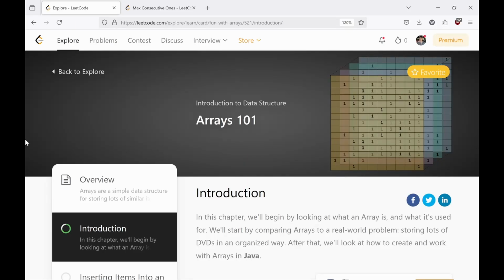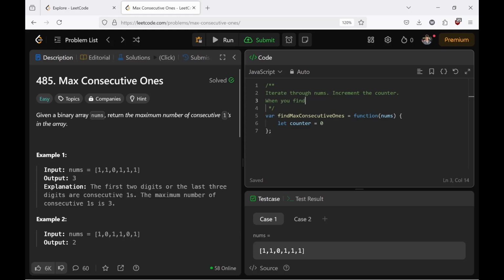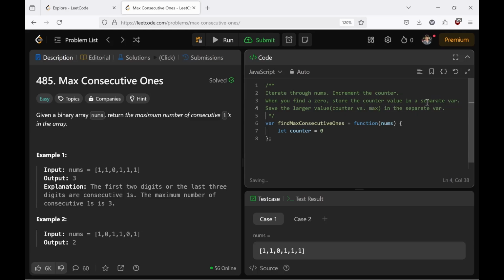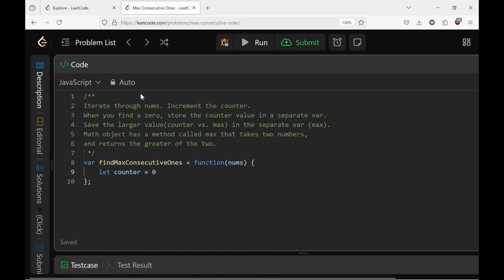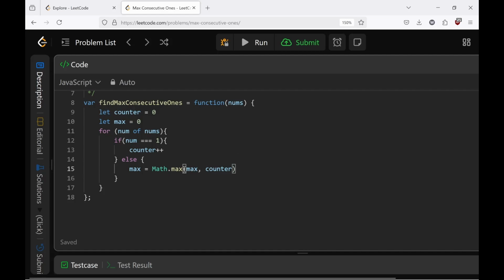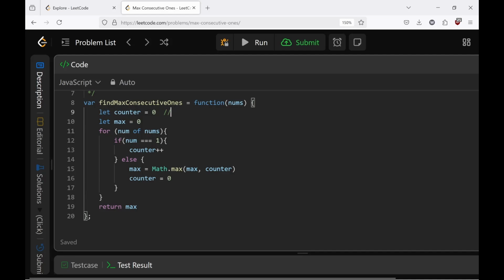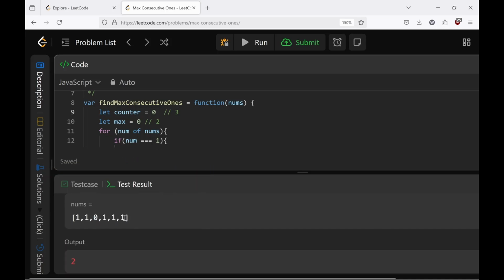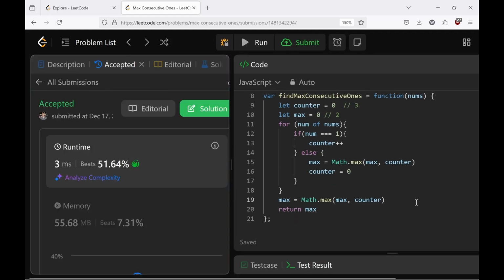doing leetcode everyday until I get a job (day 86)